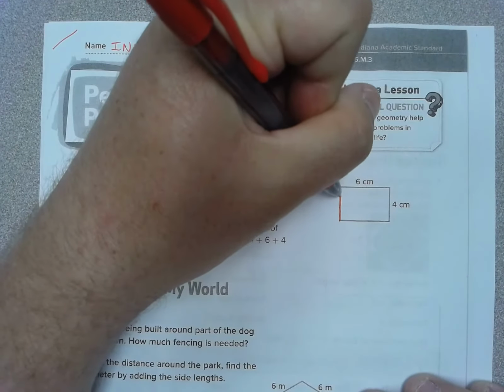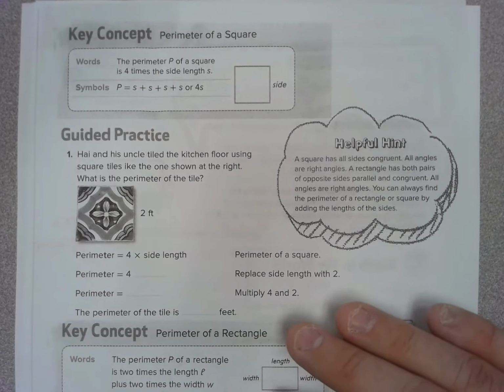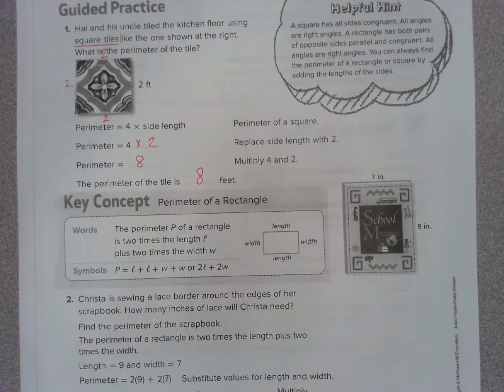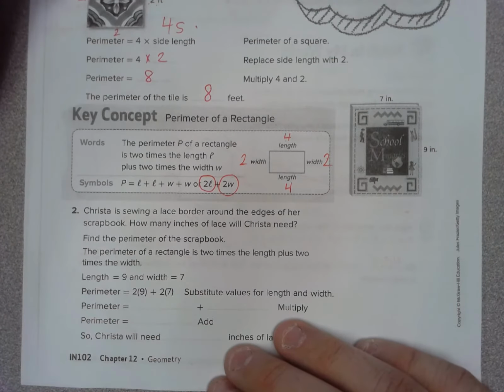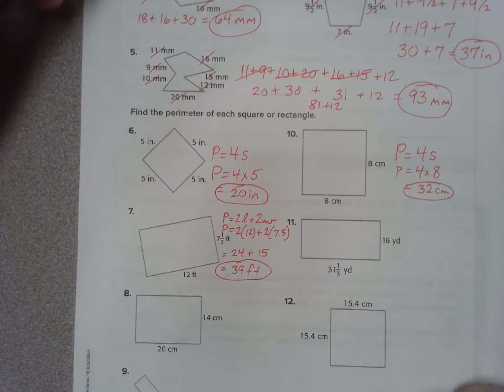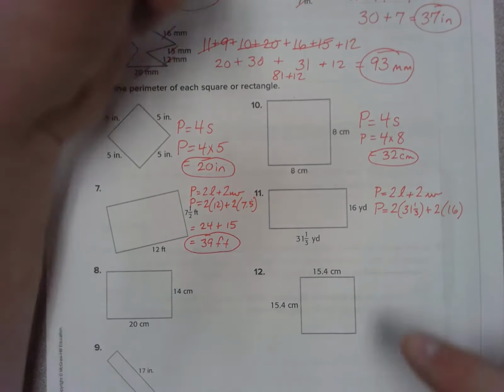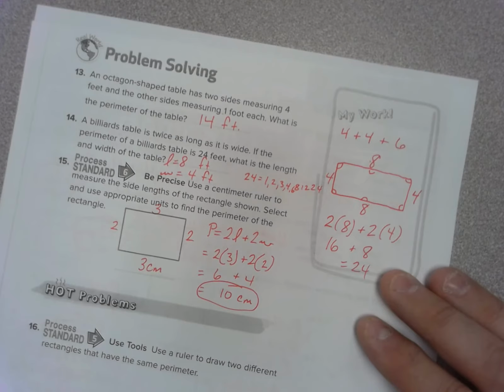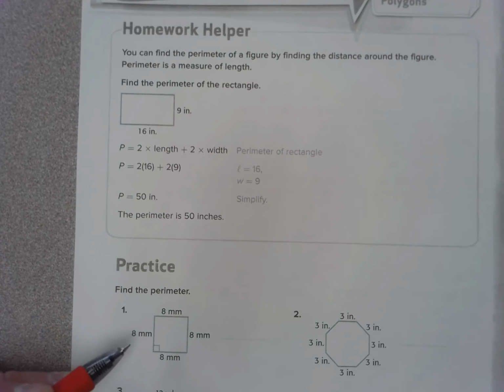Ch. 12 "Indiana Lesson: Perimeter of Polygons" IN101-106 MyMath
Use with pages IN101-106 of your MyMath workbook.